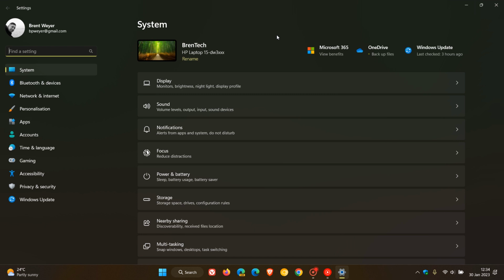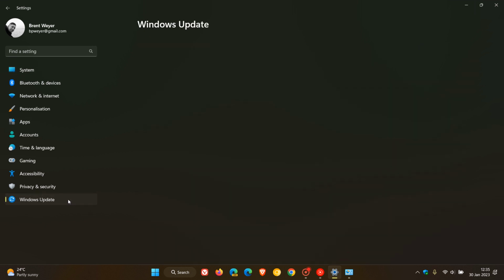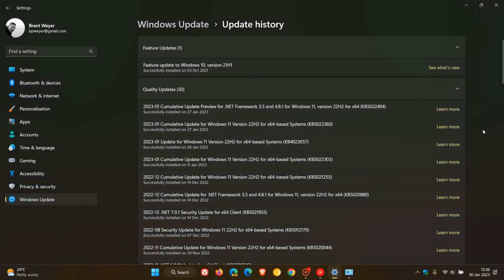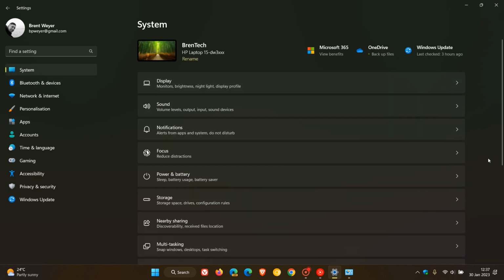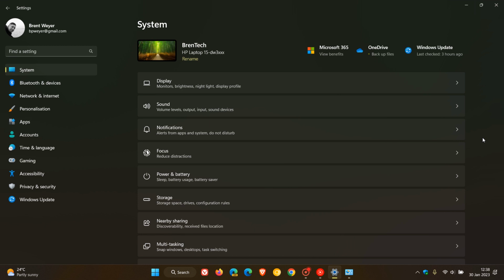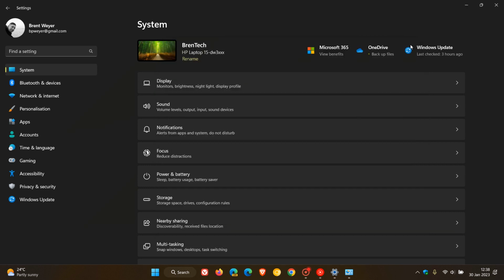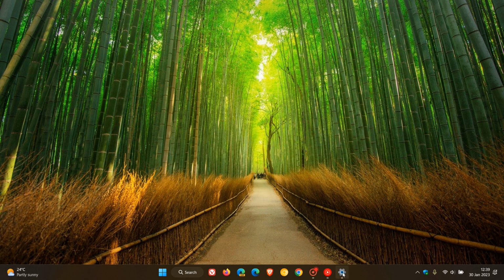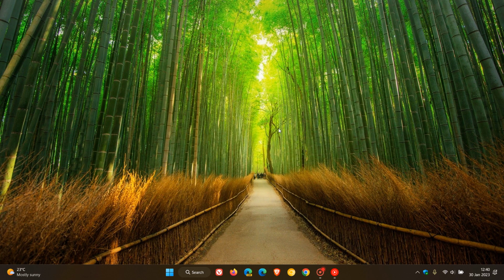The top 10 improvements Windows 11 users want Microsoft to make in the Settings app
According to a recent article by Neowin, as seen by posts and upvotes on Microsoft's Feedback Hub, these are the top 10 features Windows 11 users want for the Settings app.